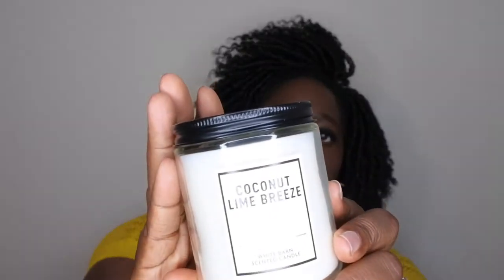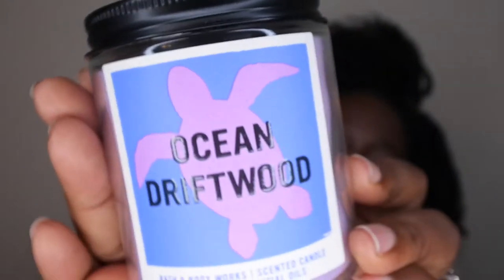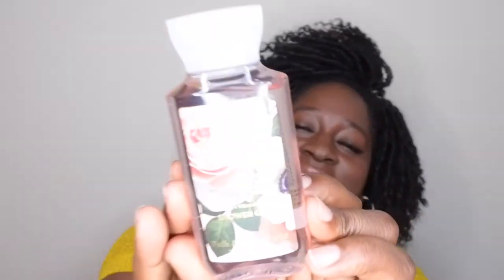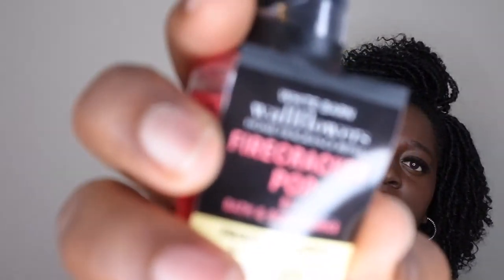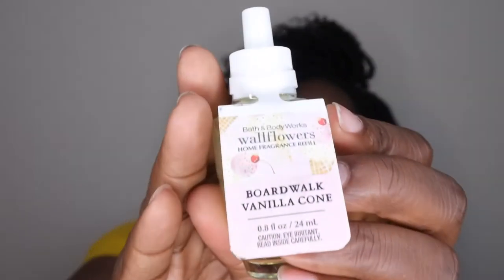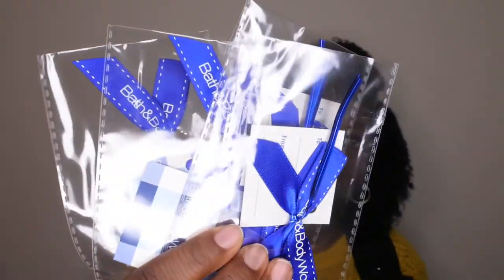Bath and Body Works Haul August 2021 | Summer SAS Haul | BBW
Hello happy people, please check out my most recent Bath and Body Works Haul, I did some more shopping at the Summer SAS sale.